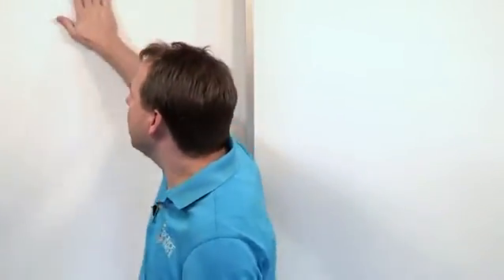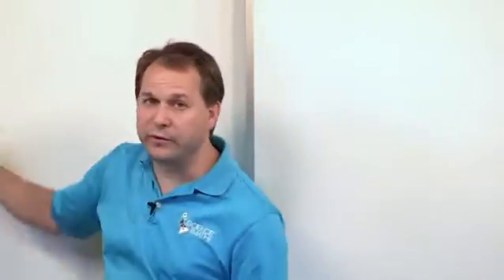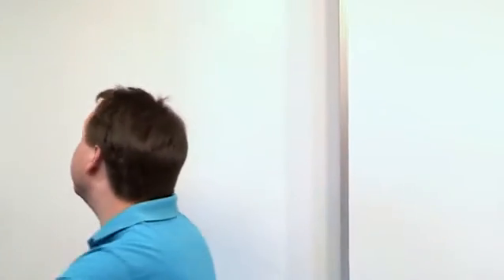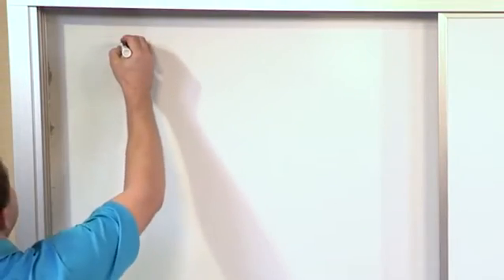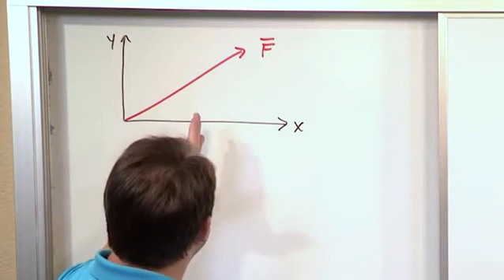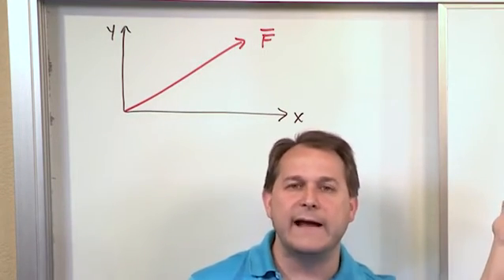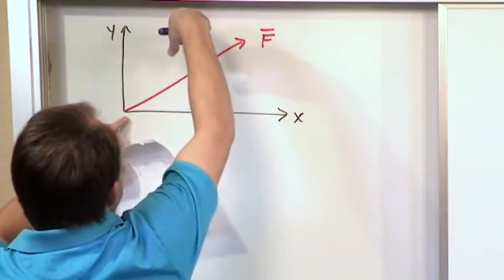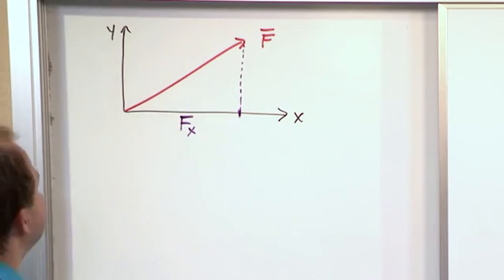Lesson 9 - Cartesian Vectors And Scalar Components (Engineering Mechanics Statics)